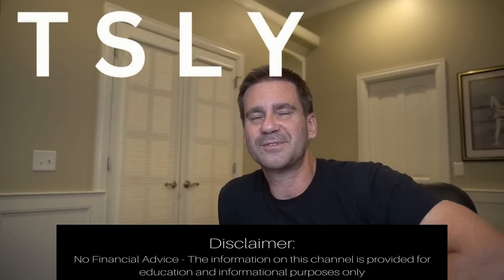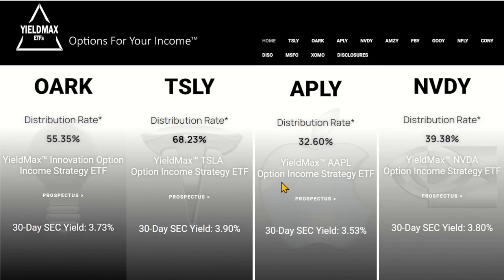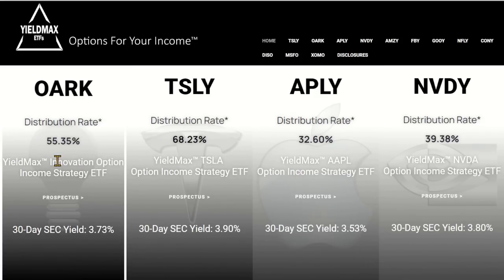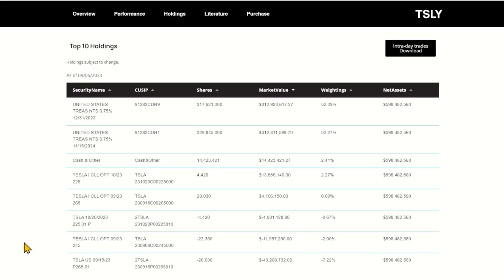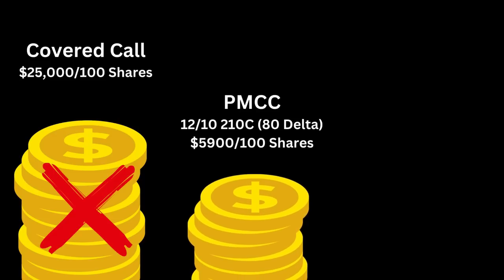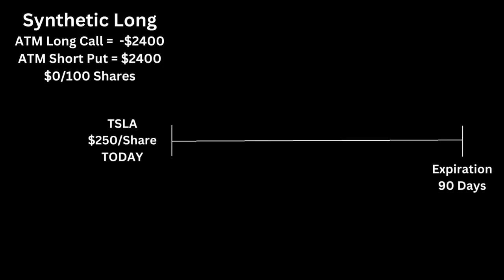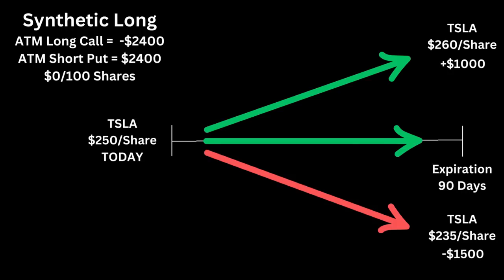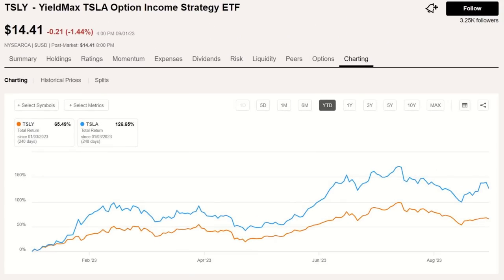TSLY - Option Income ETF Yielding 68%! Is this the best option for Tesla Bulls? YieldMax ETF Review!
This is a review of TSLY and the rest of the option income ETFs from YieldMax. TSLY currently yields 68% from their option strategy but owns ZERO shares of Tesla. Sounds interesting but... Is this safe and how does it work?

Use this special link to trial Seeking Alpha for 14 days prior to purchase:

0:00 Intro
0:50 TSLY Basics
3:23 TSLY Current Holdings
6:15 Covered Call Types
8:06 Understanding a Synthetic Long Position
10:24 TSLY OTM Calls
11:04 TSLY vs TSLA Chart
12:26 TSLY Dist History
13:27 Summary